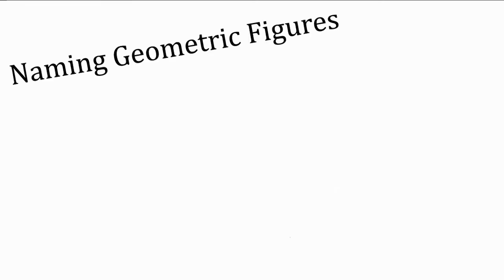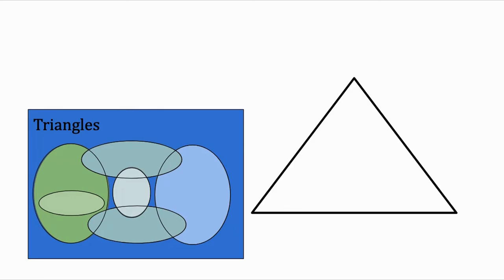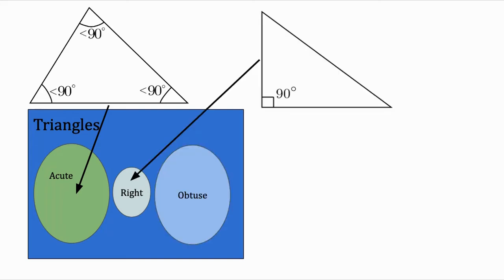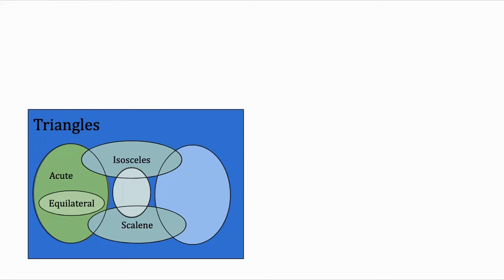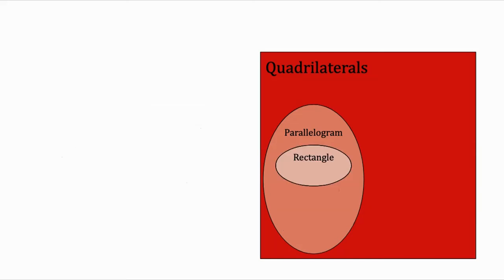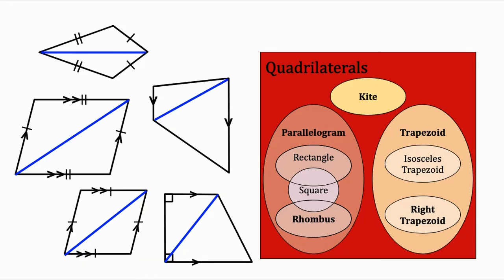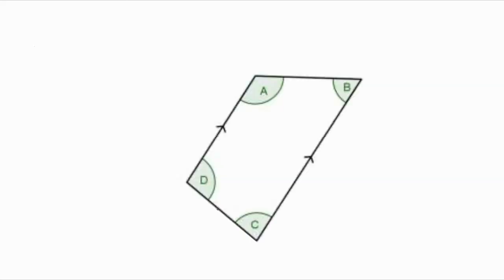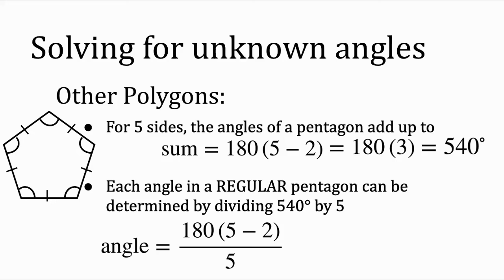Math 30-3 Community Properties of Geometric Figures